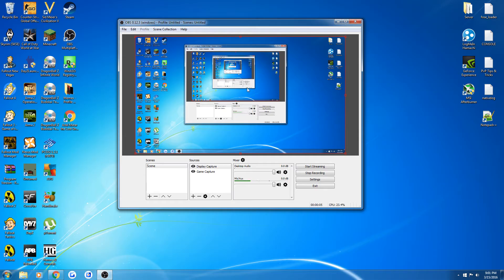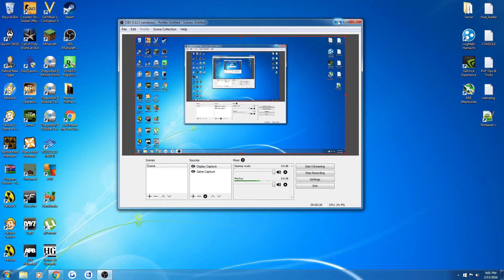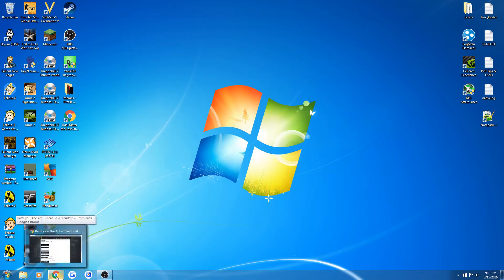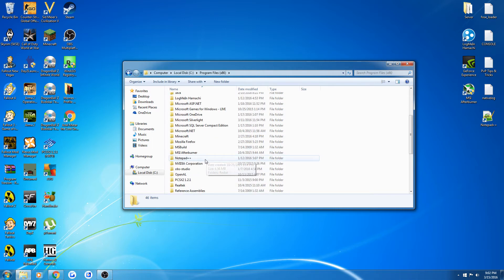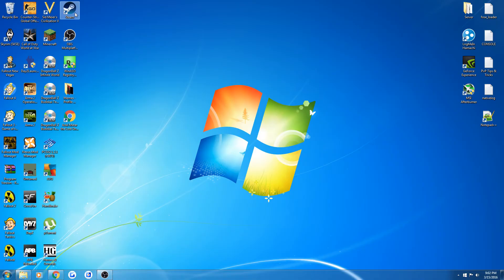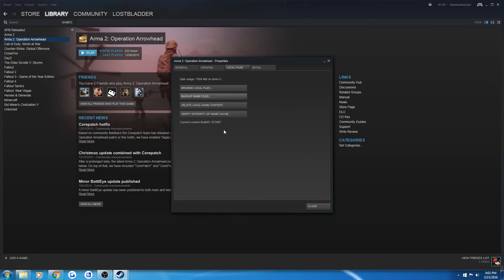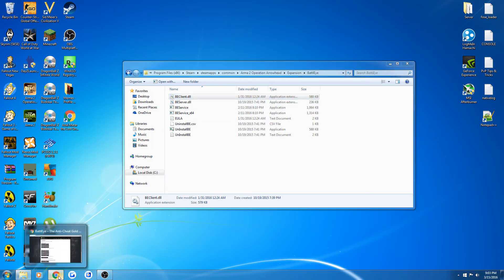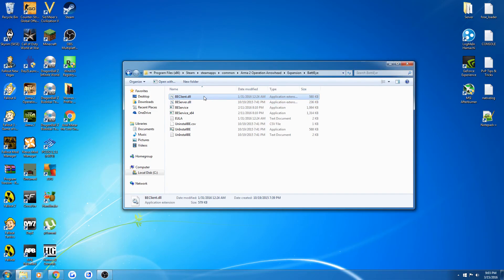How To Manually Update Battleye